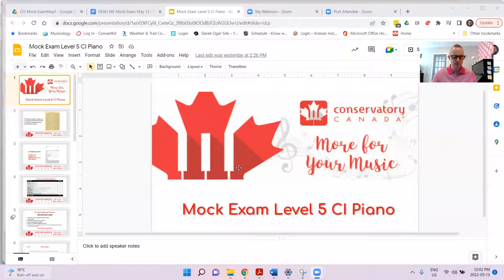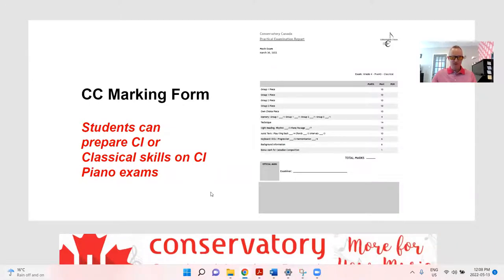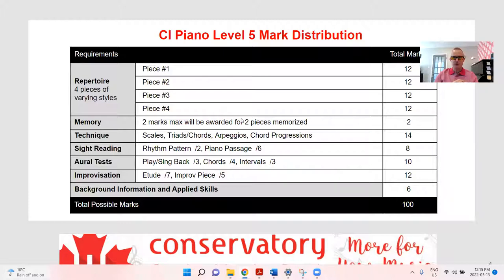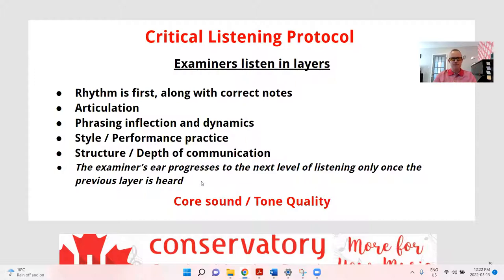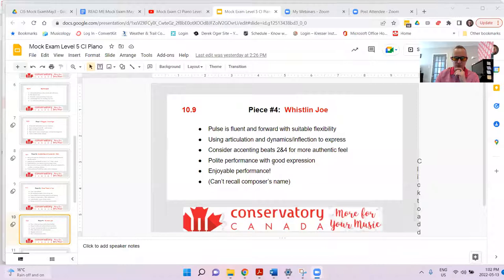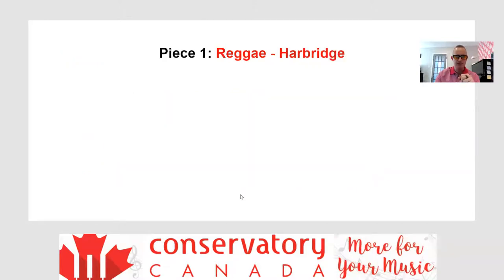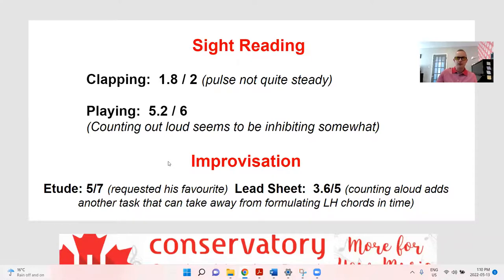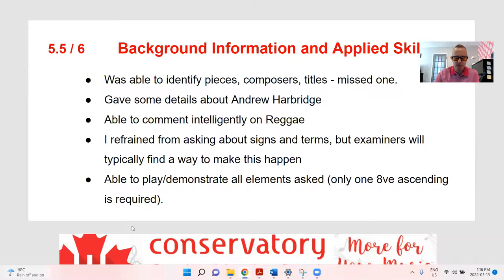Mock Exam Webinar Replay CI Piano Level 5, May 13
This is the webinar replay which goes into detail about how this exam was marked. To view the actual exam, go to the 'Mock Exam' playlist and view Mock Exam CI Piano Level 5, May 13.